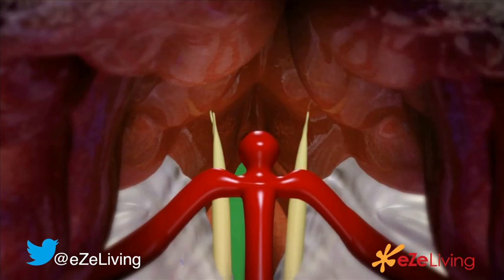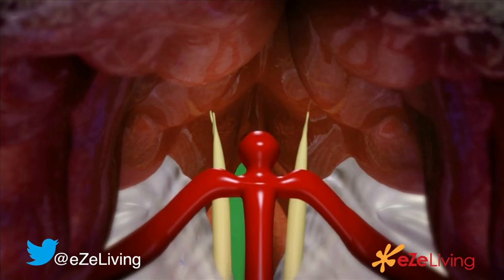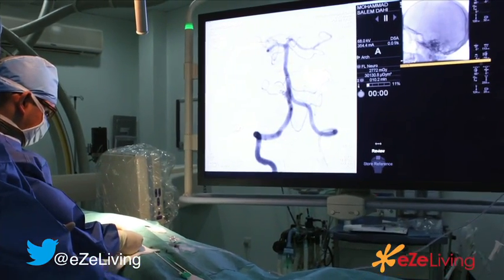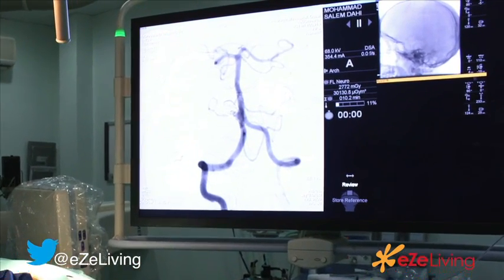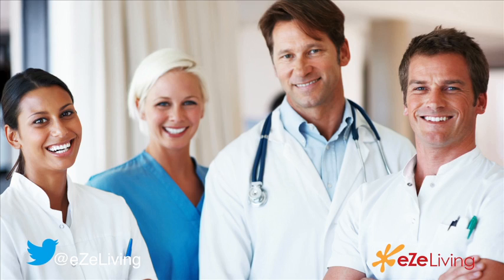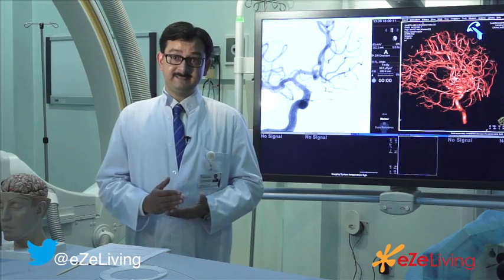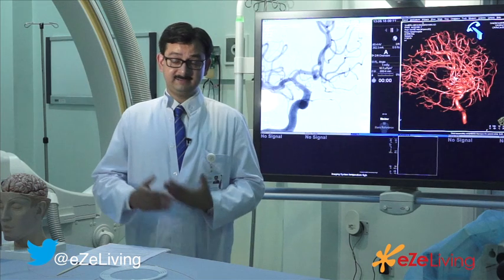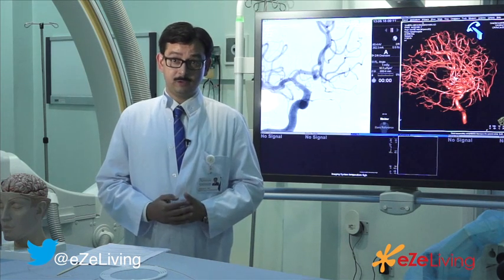Brain Aneurysm Diagnosis, Prevention and Treatment